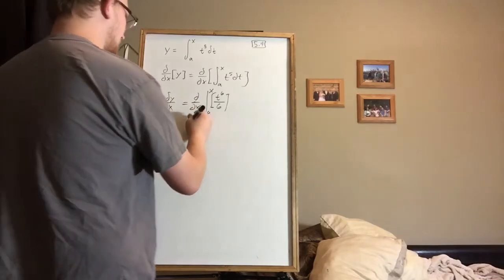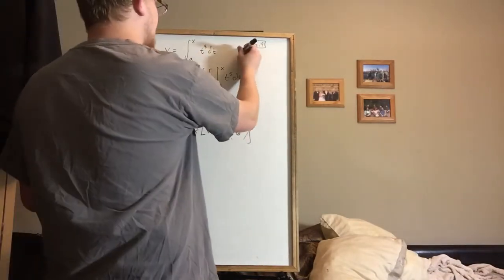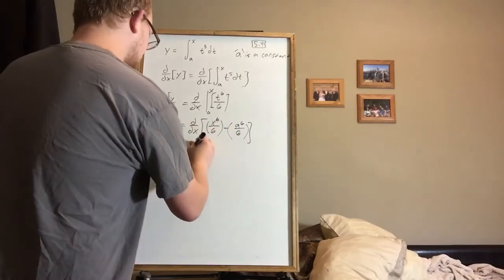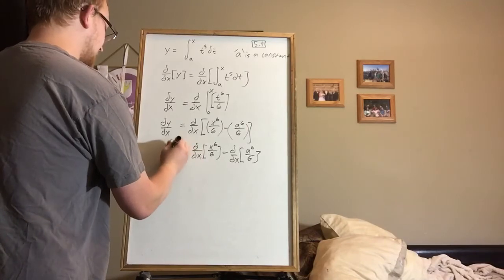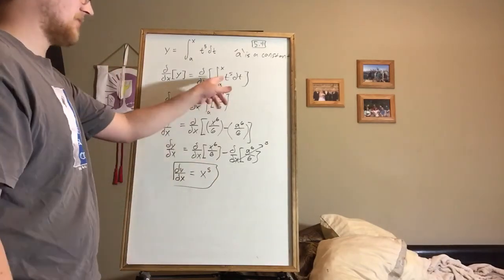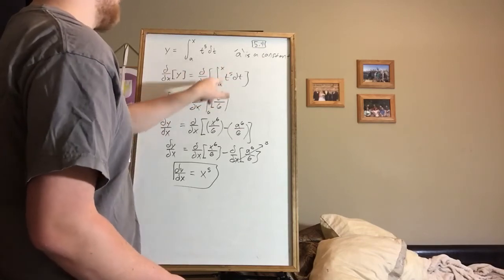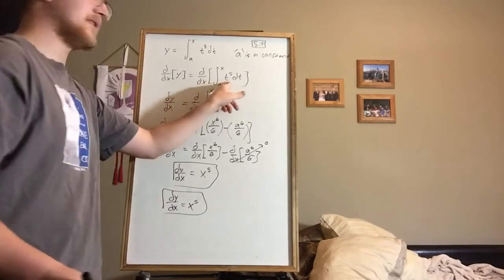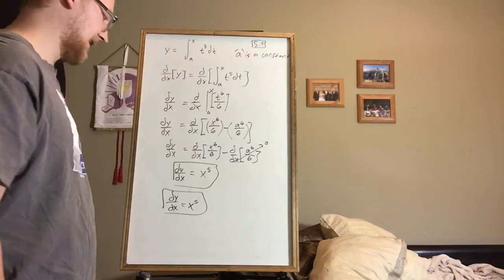Fundamental theorem of calculus (5.4 concept)